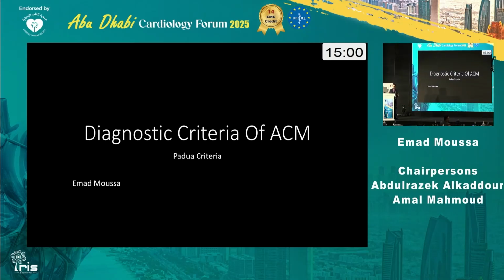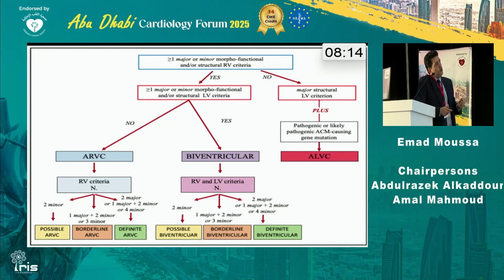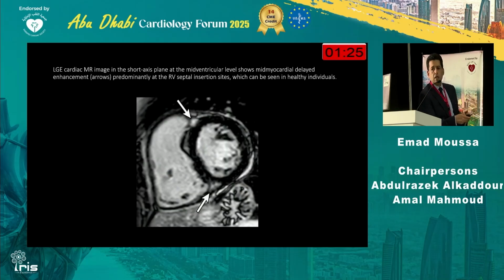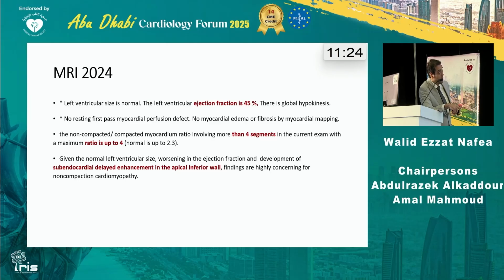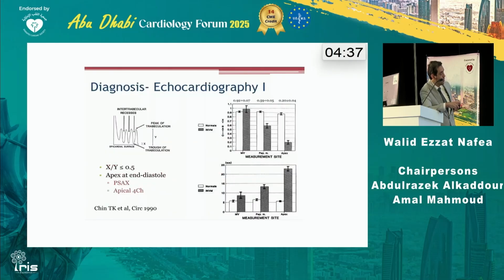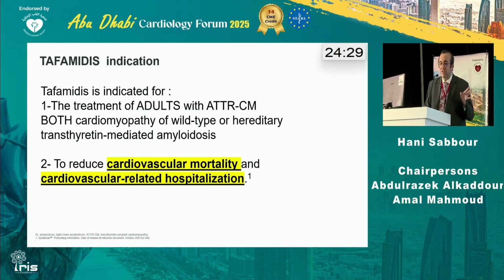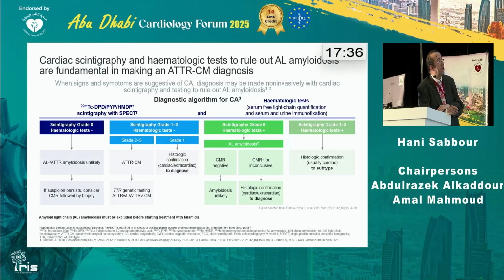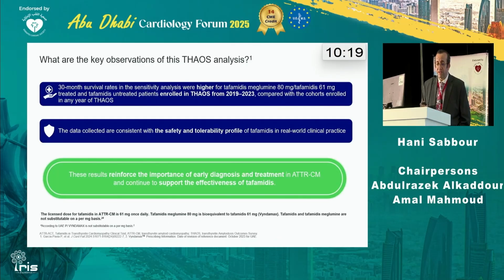Abu Dhabi Cardiology Forum 2025 | Day 1| Imaging Insights in Structural Heart Disease